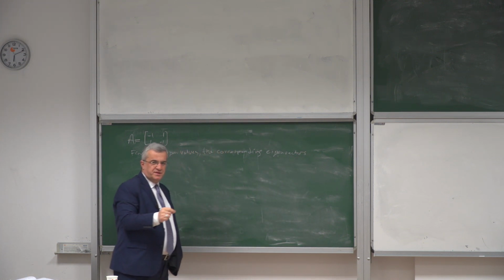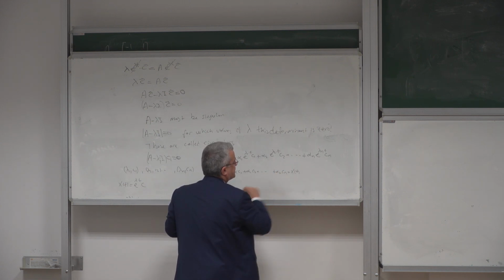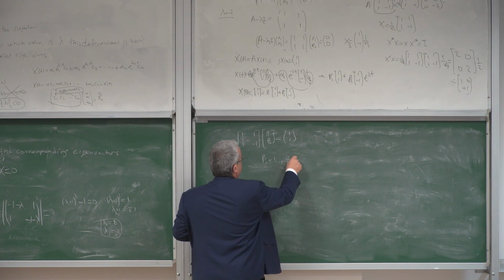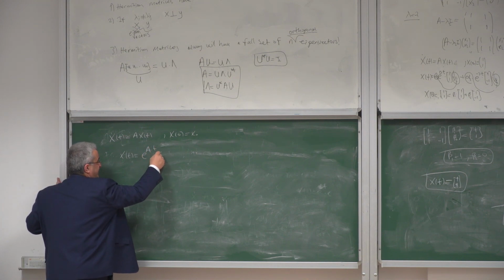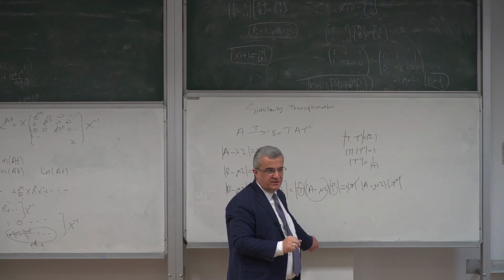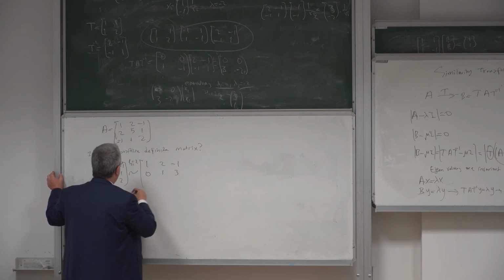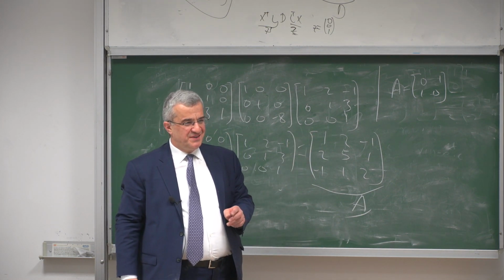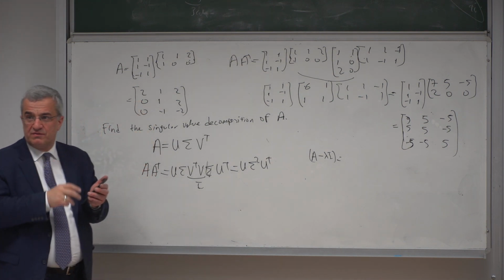MAT281E - Linear Algebra and Applications | 13 Week - Problem Session